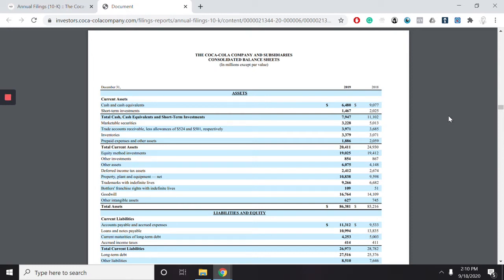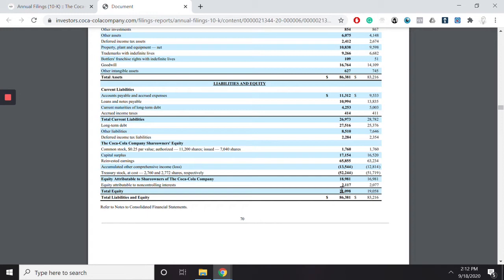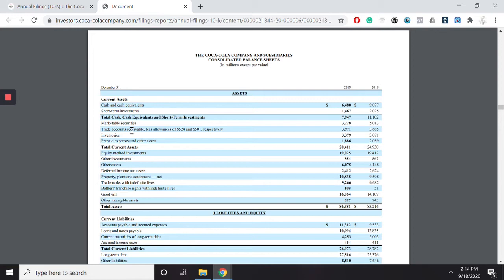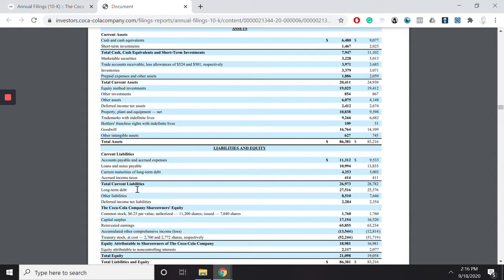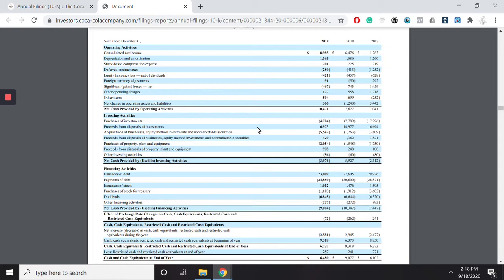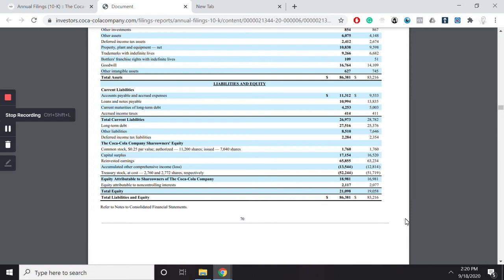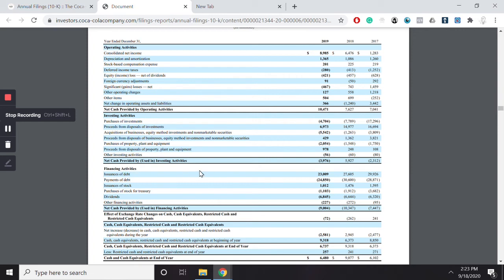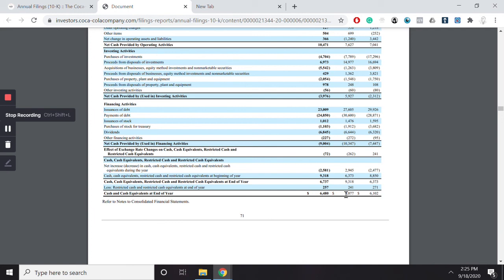Company Valuation 101 - Lesson 4 (Part 3)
Finishing off our 10K portion of the lesson by looking at the balance sheet and cash flow statements